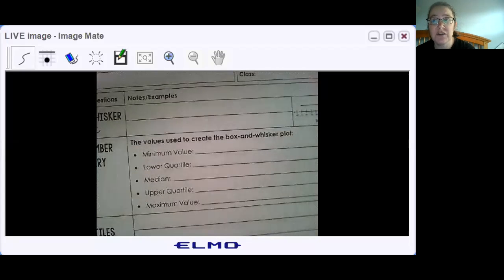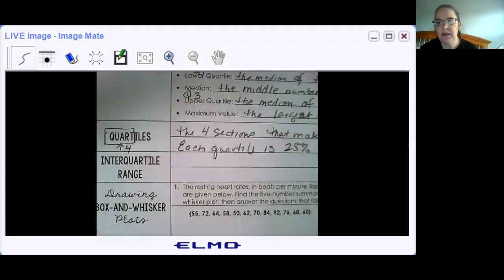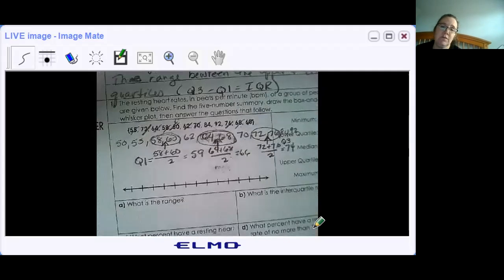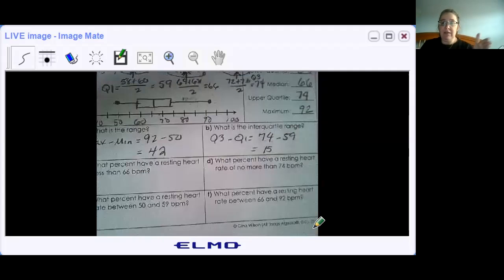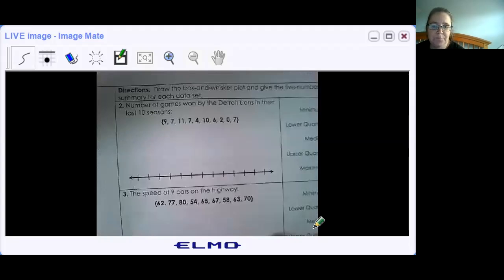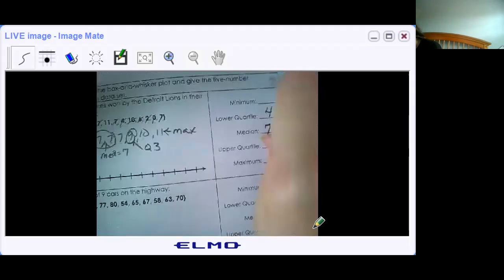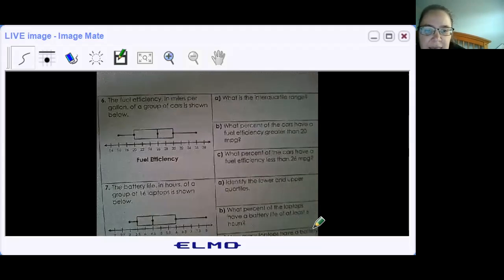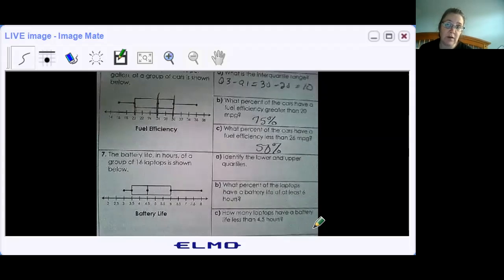PreAlgebra Mar 31 2020 Intro to boxplots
First day of online teaching. This is an introdution to creating and analyzing boxplots (or box-and-whisker plots). It includes an introduction to vocabulary and step by step instructions on how to create a boxplot from a given data set. There are also examples of analyzing information found in a boxplot.

The Notes pages used are from All Things Algebra Unit 9 - Probability and Statistics (PreAlgebra Curriculum)